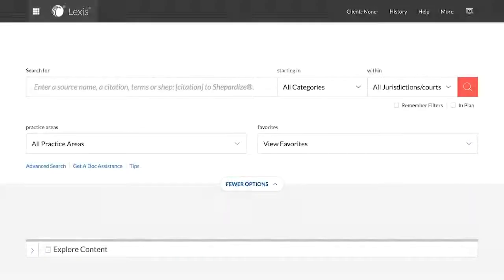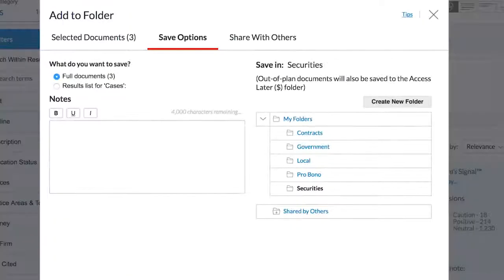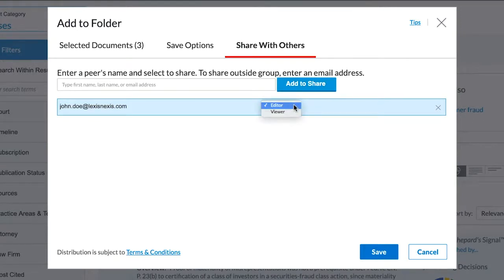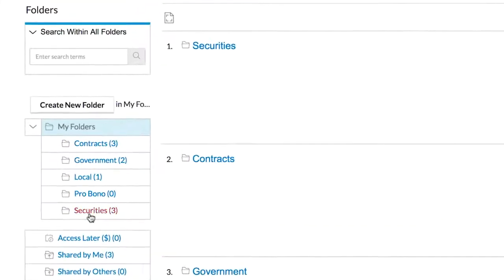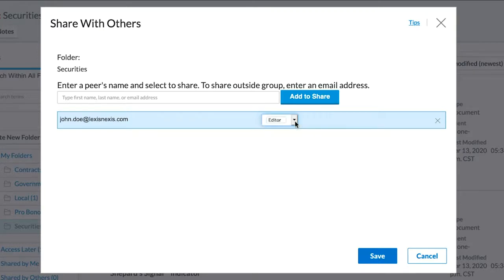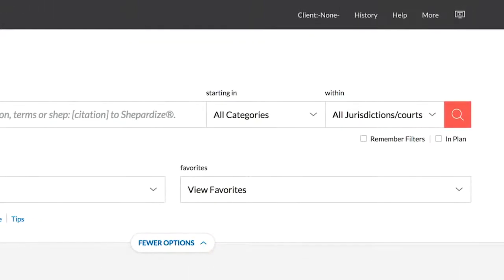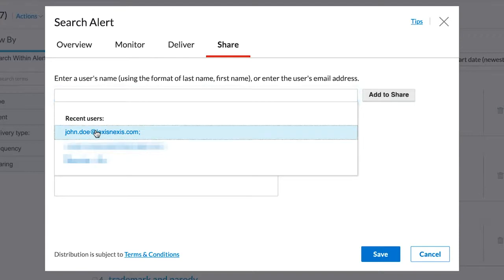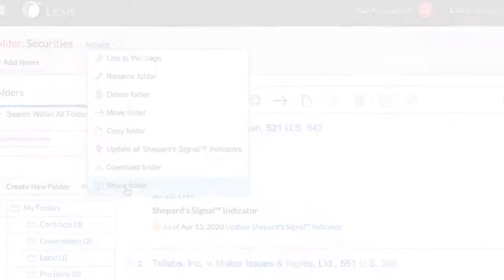Leveraging Sharing Folders and Alerts on Lexis®